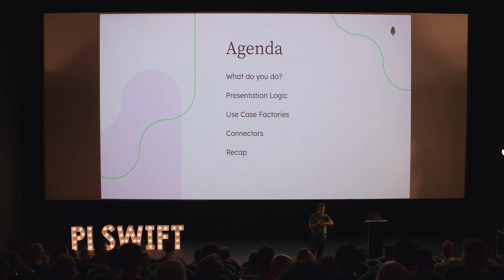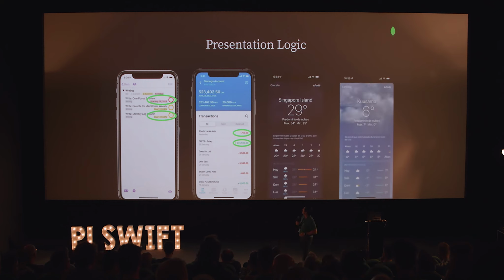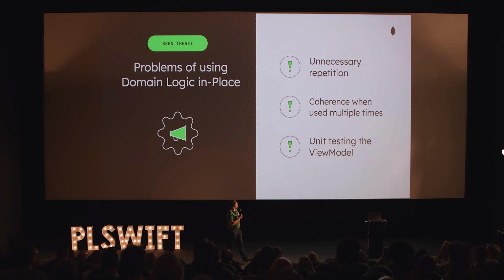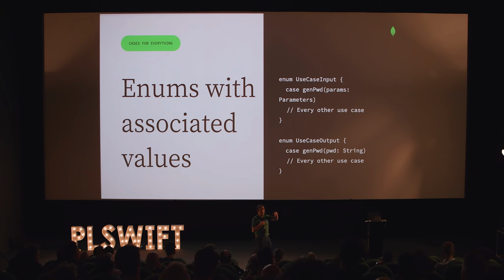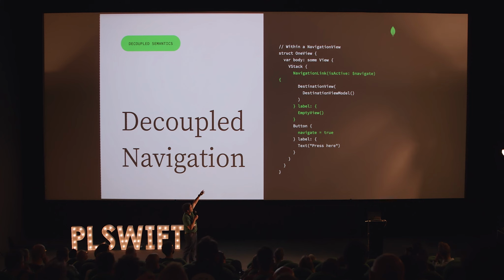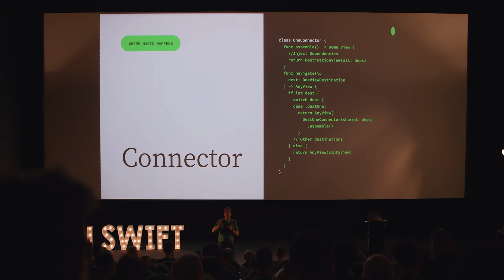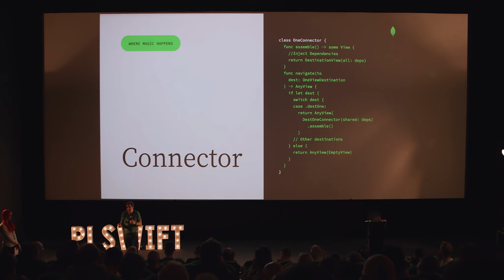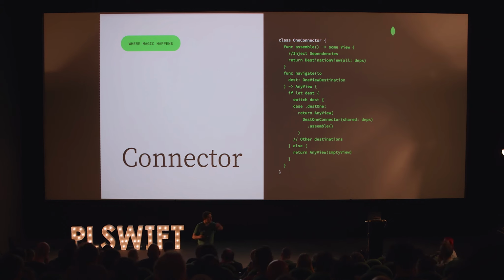plSwift 22 | Bits and pieces of a great architecture - Jorge Ortiz Fuentes